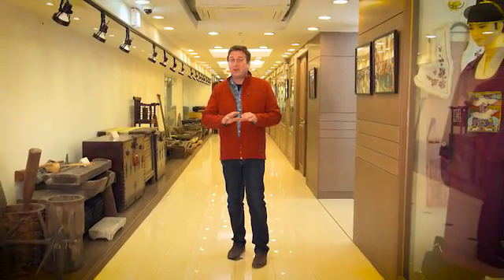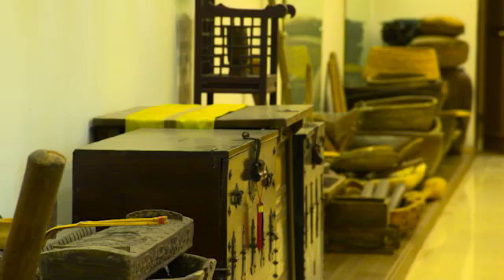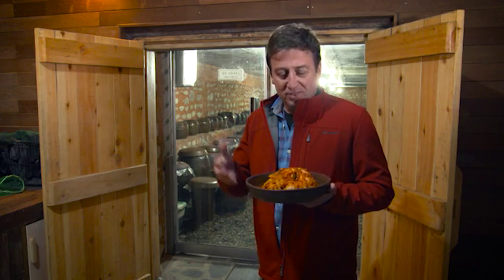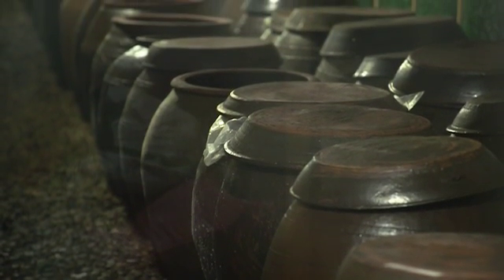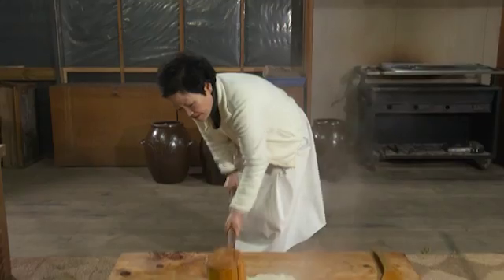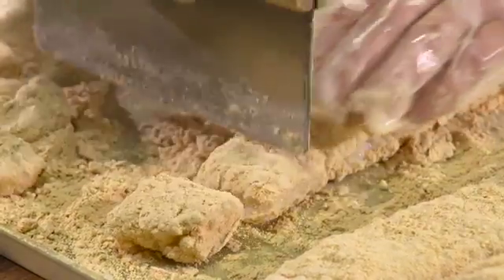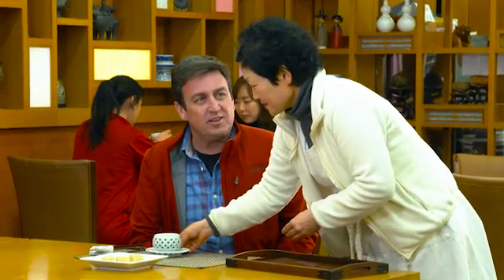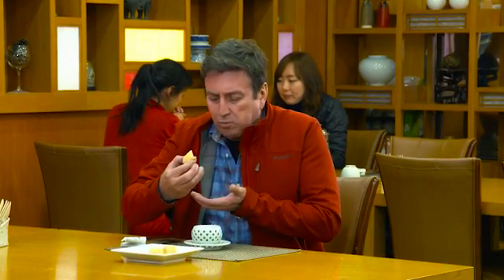Explore TV - South Korea - Jeongangwon Cooking Demo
Travelling the road to the Jeonggangwon restaurant and cooking school will take you to small towns and villages in the Korean countryside.